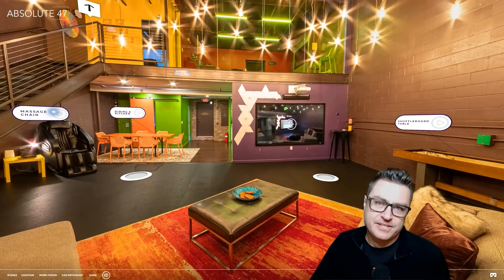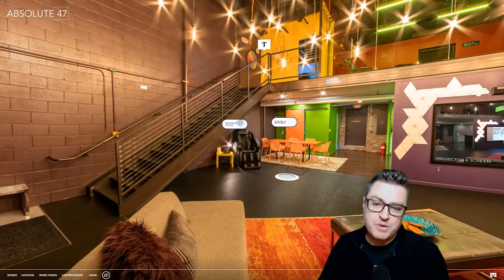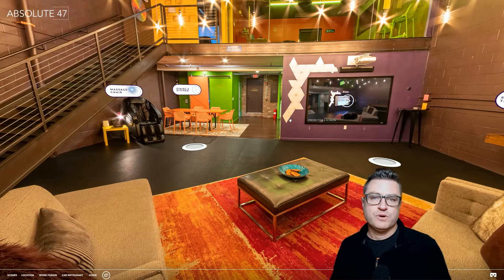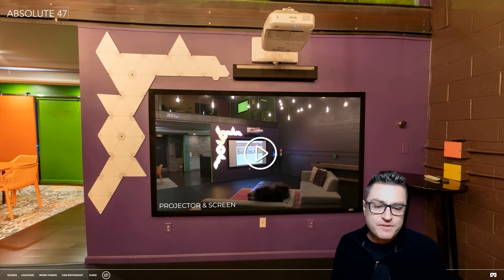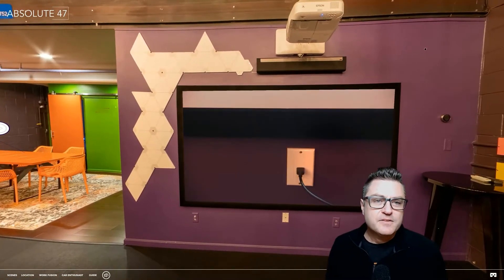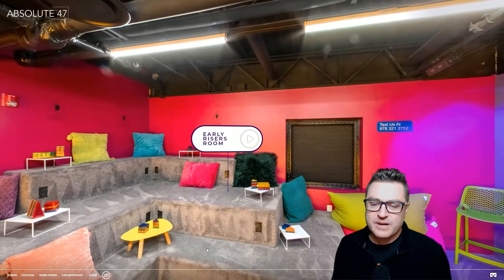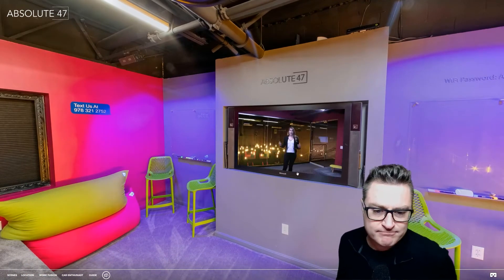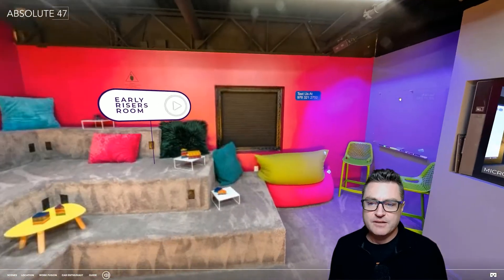Videos Inside Virtual Tours | Best Practices for Embedded Multimedia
Including flat videos inside of 360 virtual tours can add context and interactivity to any scene. This makes for a much more engaging and informative experience. Use these embedded videos to tell more of the story, show off features of a location, and keep your virtual visitors engaged longer.